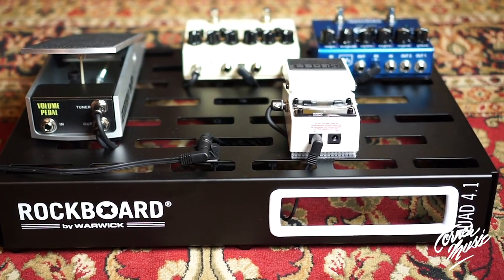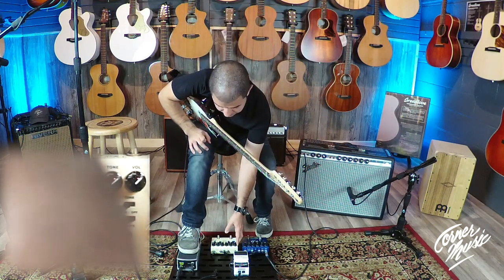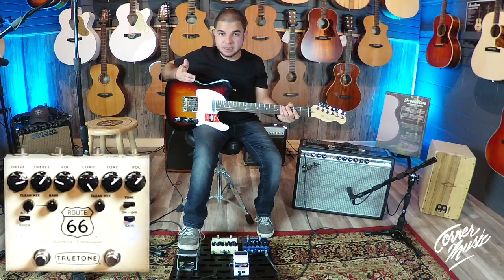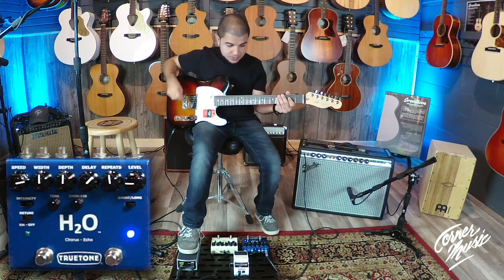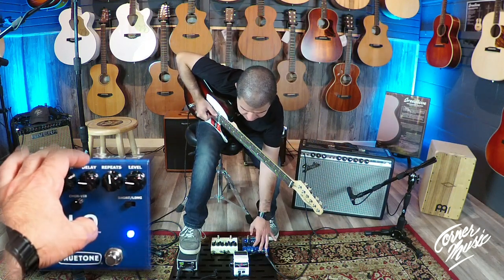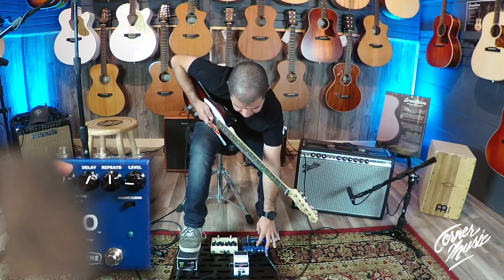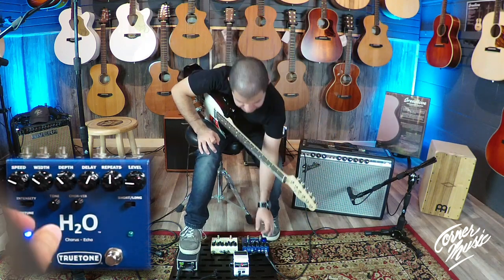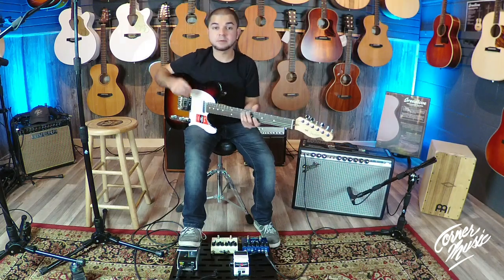Post NAMM Pedalboard Giveaway | Corner Music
We've teamed up with some of the best brands in the business to offer a brand new, pre-built fully operational pedalboard to one lucky winner! Our local guitar guru, Adam McPhail, shows us the many uses of this board.

13:06 - Listen to the diversity of these pedals!!

Corner Music is a "Mom & Pop" musical instrument retailer in the heart of Music City - Nashville, TN. We've been a staple in the professional music scene since 1976 and cater to producers, engineers, songwriters, venues, touring and session musicians, students and more. We've earned over 15 Top Sales Awards from Music & Sound Retailer magazine and we're Nashville's only Five Star Gibson Acoustic Dealer. Having helped develop the "Nashville sound", we're committed to helping develop and expose our community of music professionals. Welcome to the family!